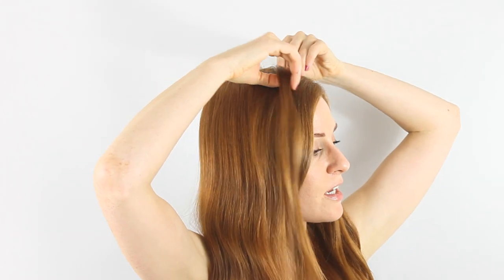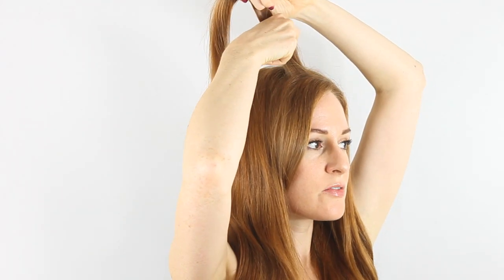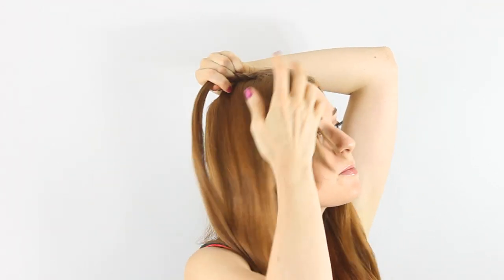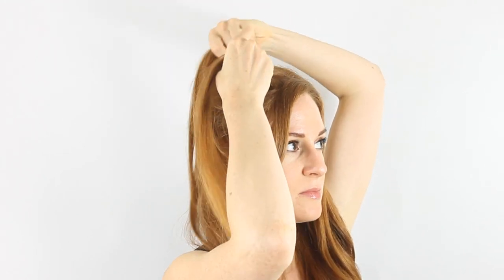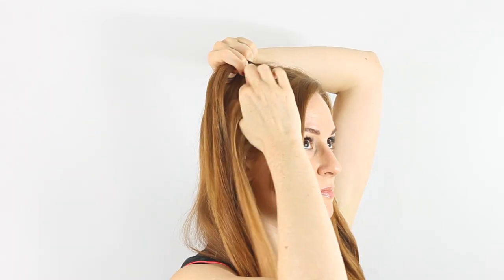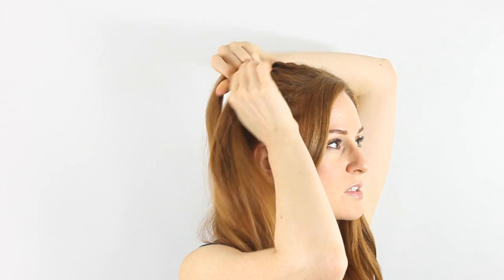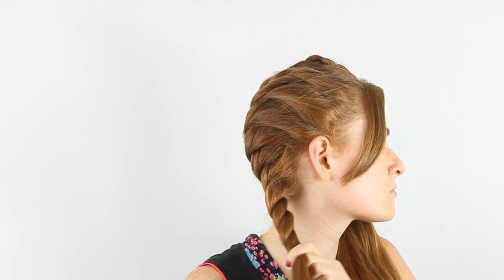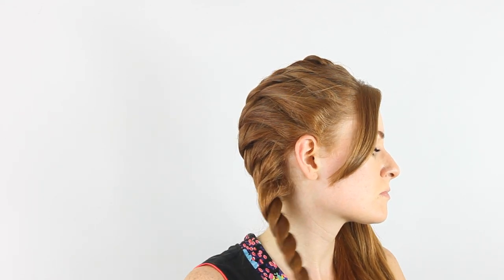Italian Renaissance hair taping (start)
This video shows how to start off the twist.